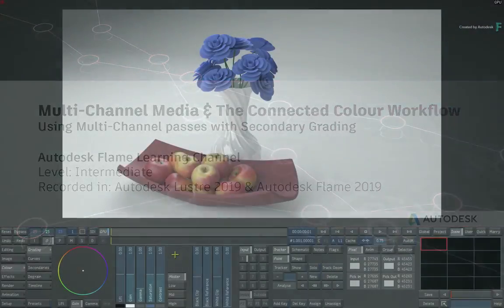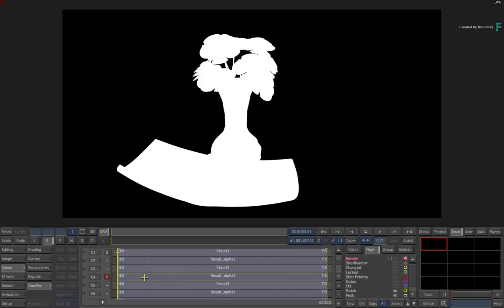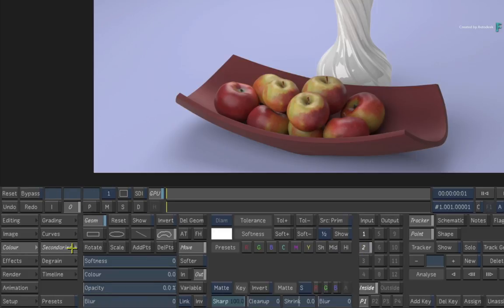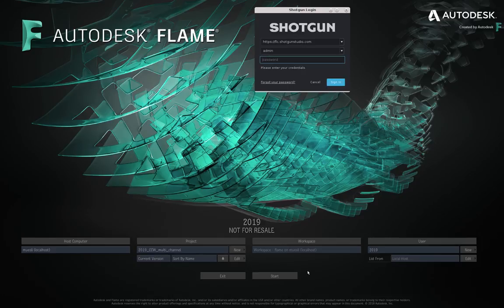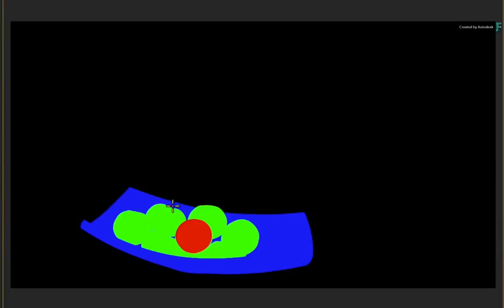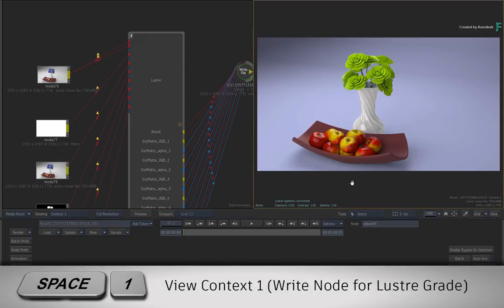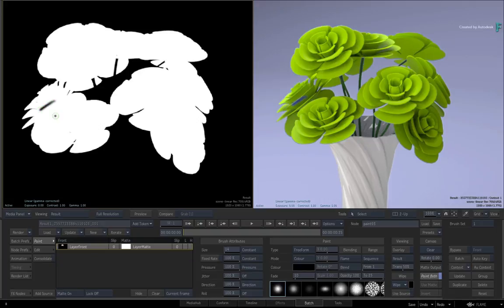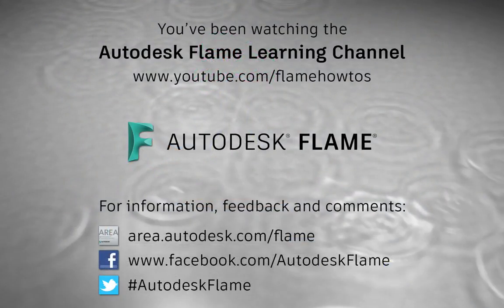Multi-Channel Media and the Connected Colour Workflow - Lustre 2019 & Flame 2019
Level: Intermediate
Recorded in: Autodesk Lustre 2019 & Autodesk Flame 2019

In this video, we’ll look at the new multi-channel support within Lustre and how this influences the Connected Colour Workflow when combining the dedicated grading from Lustre with the VFX finishing capabilities of Flame.

In previous releases, you had some of this capability using Matte Containers but with the Multi-Channel support in the 2019 release the workflows have been enhanced and that will be covered in this video.

So we’ll start in Lustre and bounce back and forth between Flame when needed.

For those of you who are using this workflow, the same can be achieved if you’re using Flare instead of Flame.

Please note, that all the software needs to be on the same workstation in order to use the Connected Colour workflow.

And as an additional benefit, a Lustre hotkey profile is also available in Flame if you prefer to stick to one set of keyboard shortcuts.